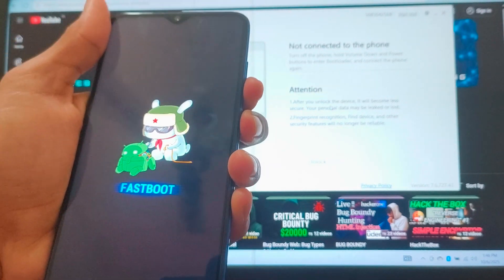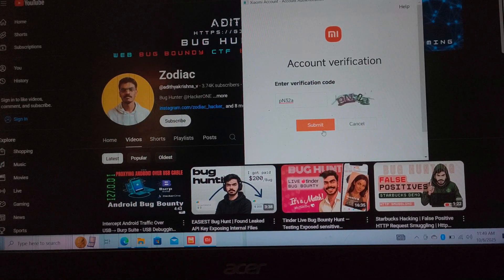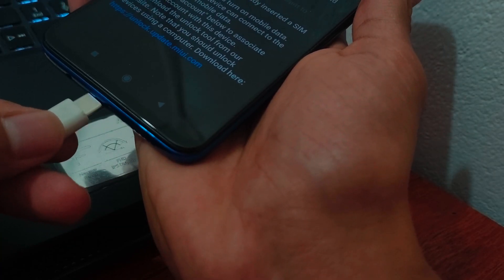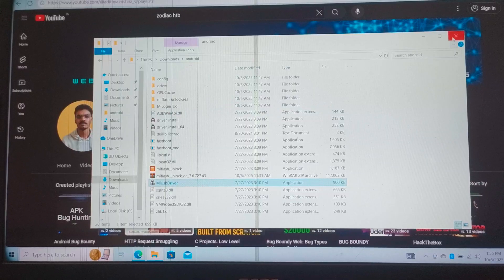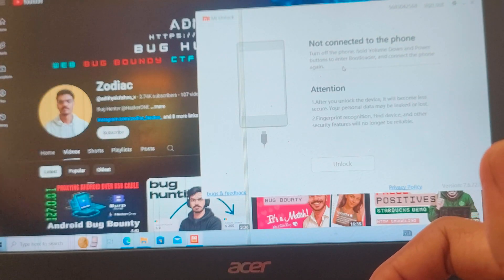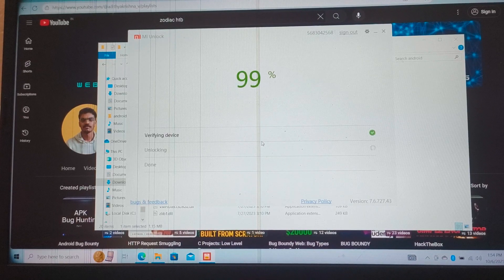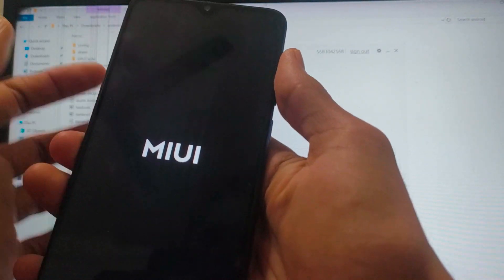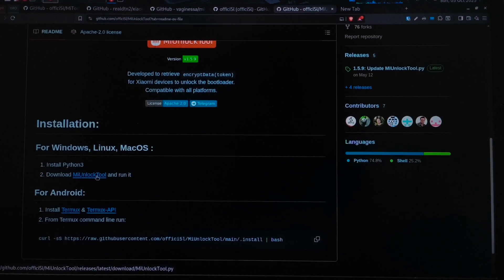Xiaomi Phone Bootloader Unlock & Root! (REDMI/POCO/MI) 2025 Guide